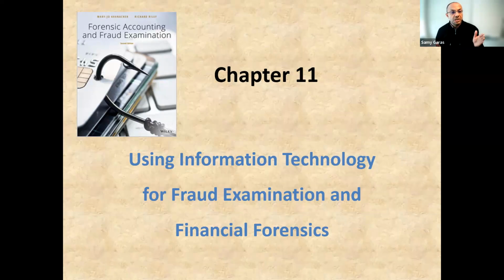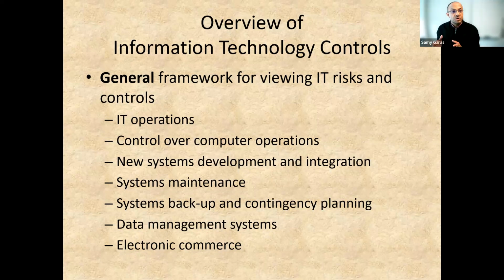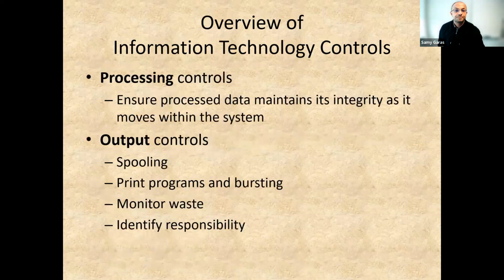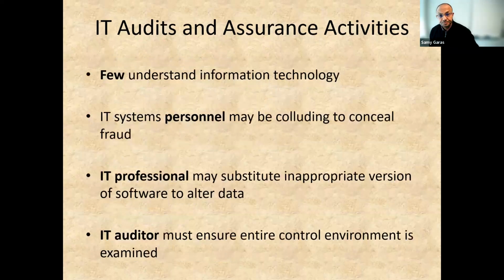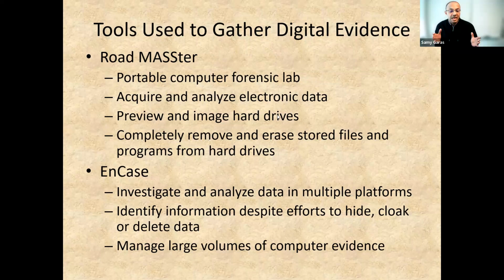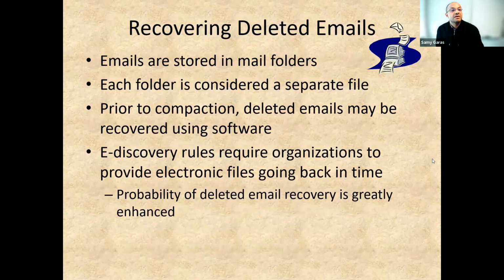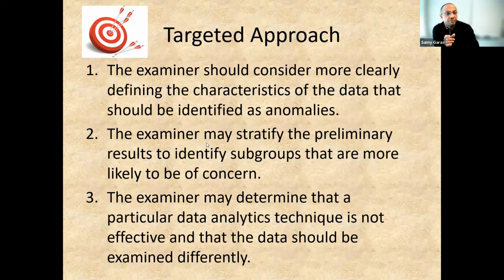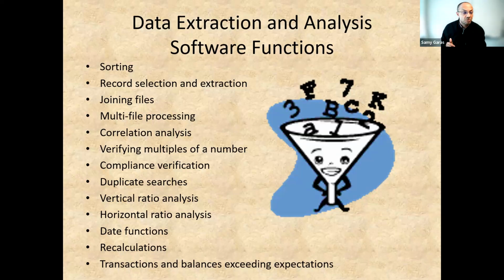Ch 11 - Control over Data in Forensic Investigation